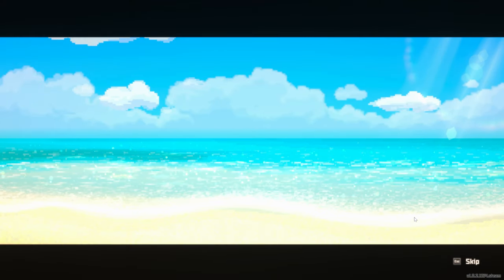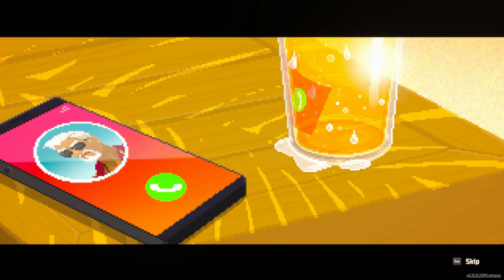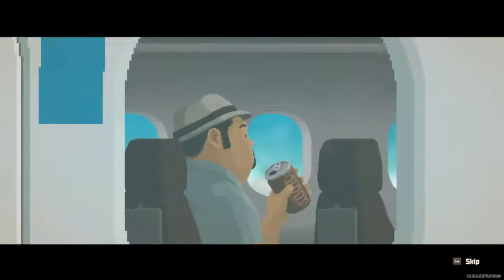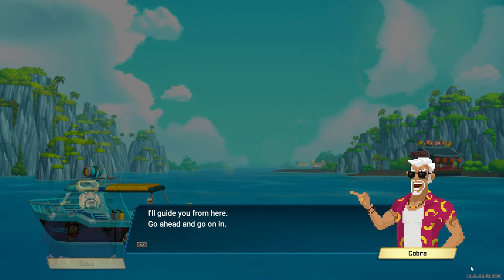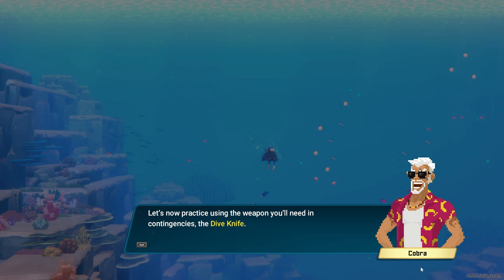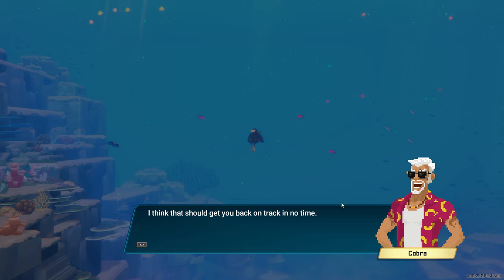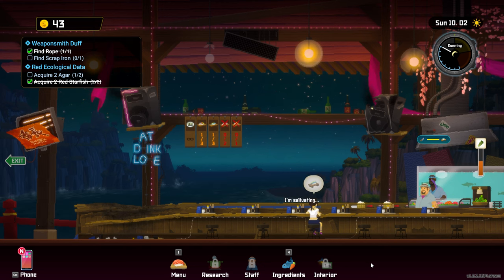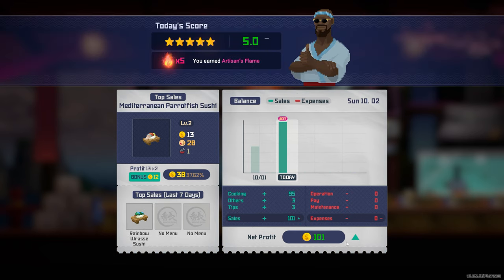Our Dave the Diver ADVENTURE begins Ep. 1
We explore and fish the mysteries in the depths of the Blue Hole during the day and run a "successful" exotic sushi restaurant by night in Dave the Diver!

Explore and unravel the mysteries in the depths of the Blue Hole by day and run a successful exotic sushi restaurant by night.
It’s easy to get hooked on the satisfying gameplay loop!